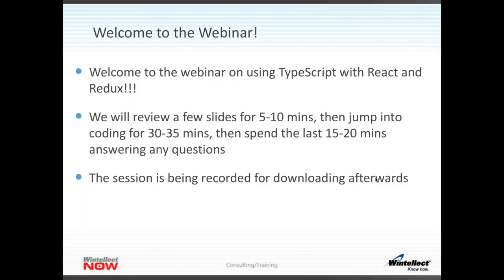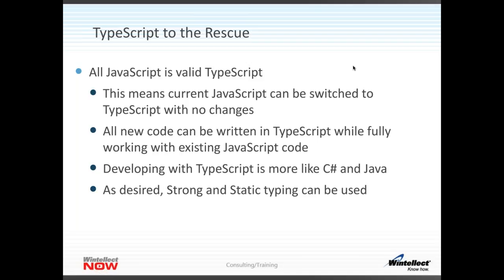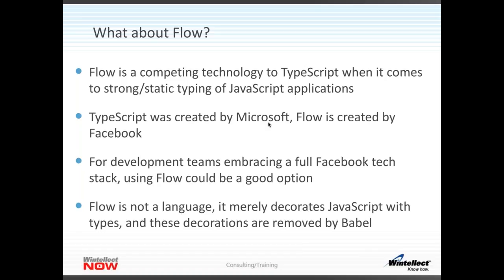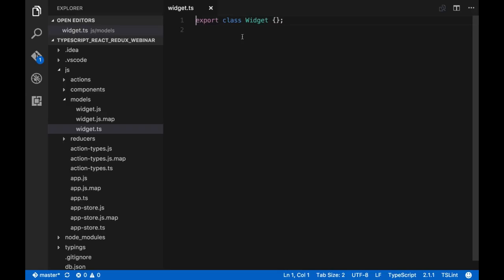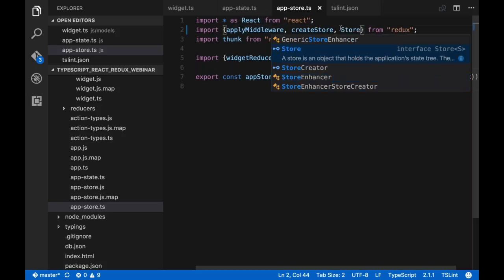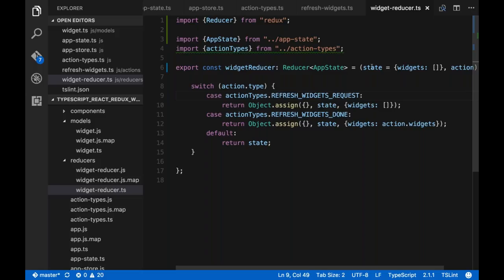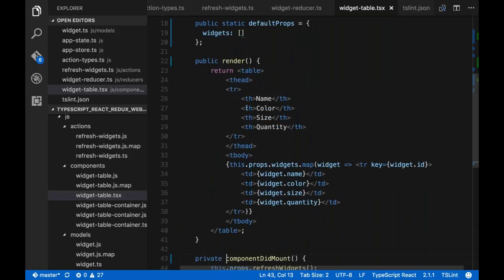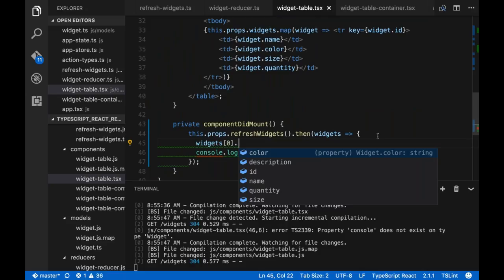Using TypeScript with React and Redux with Eric Greene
TypeScript is a great approach to enterprise Java Script coding. It makes available critical programming features from C# and Java such as strong-typing, interfaces, and generics. In addition, React has become a very popular library for building multi-platform UI components, and when combined with TypeScript you get a powerhouse of rich functionality to code even the most complicated applications. TypeScript even supports the popular JSX language commonly used by React developers. This one-hour webinar will explore how easy it is to build React components with TypeScript.